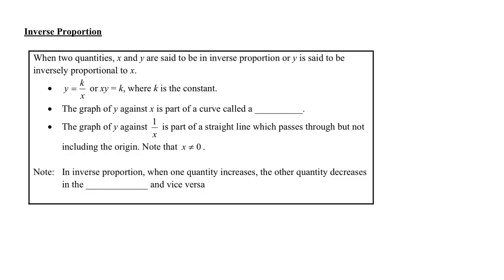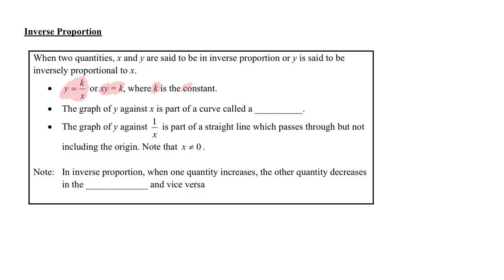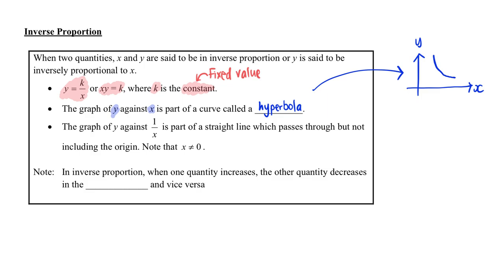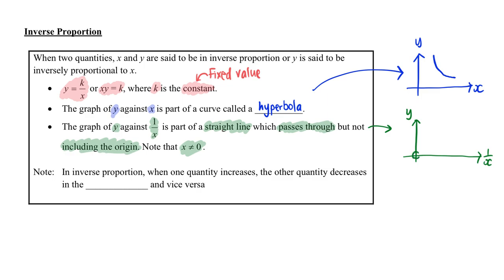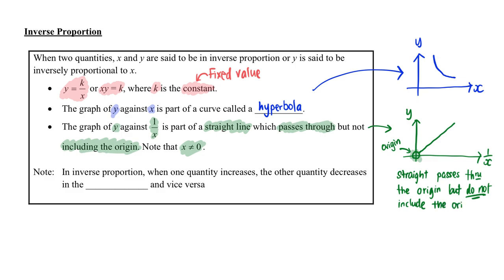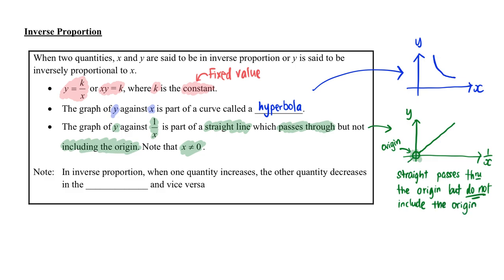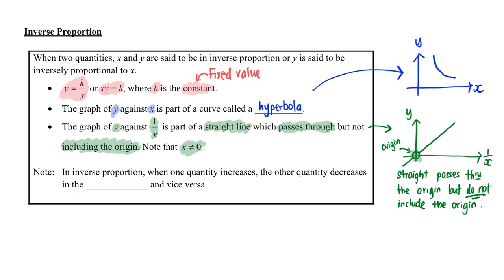[Inverse Proportion] Quick Introduction